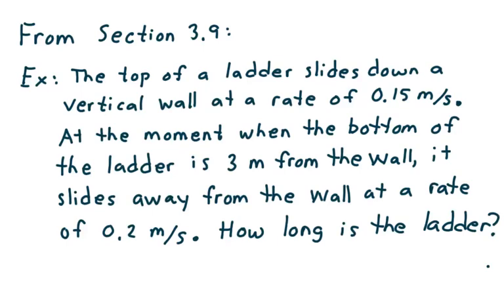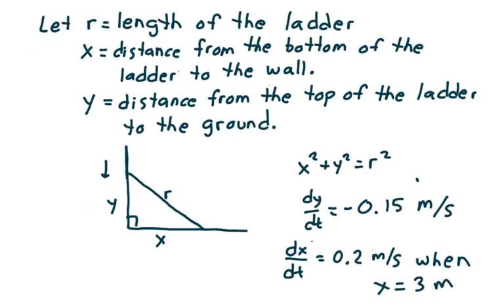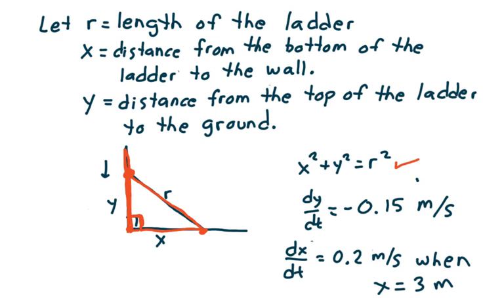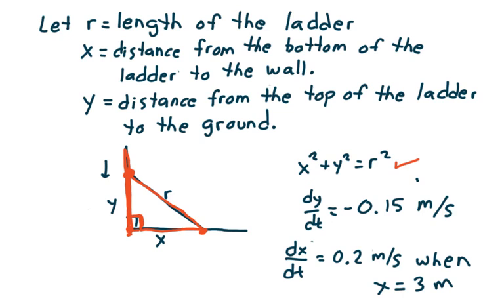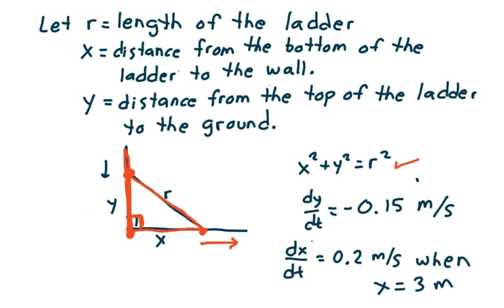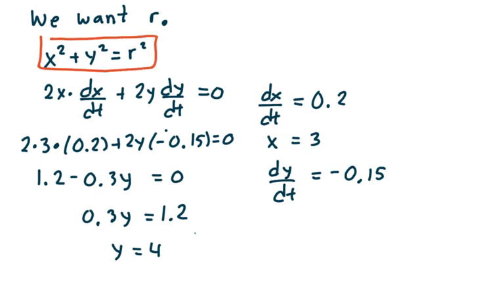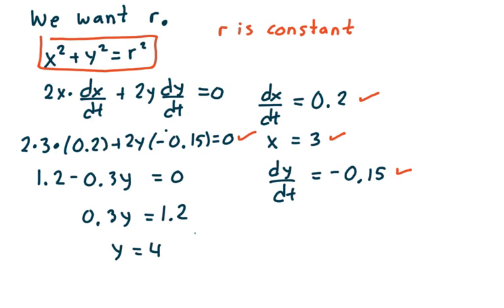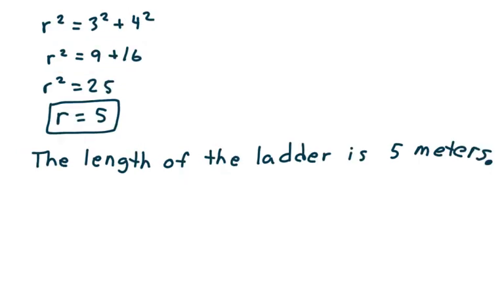Calculus 1, section 3.9 (related rates) ladder problem